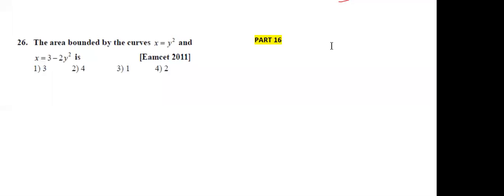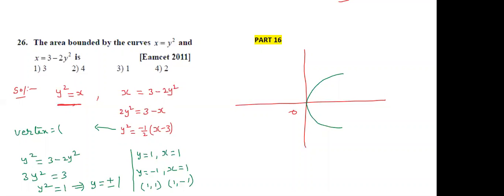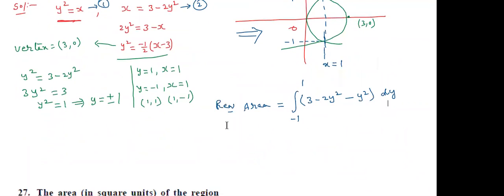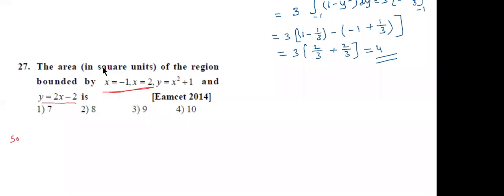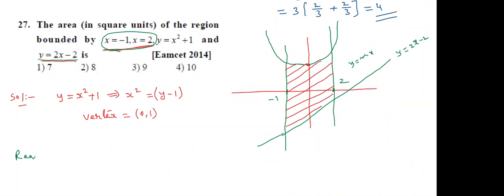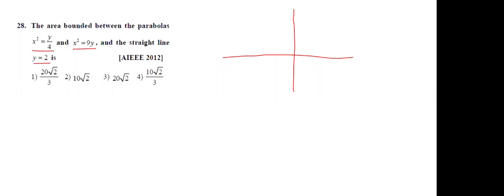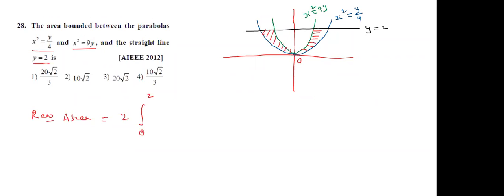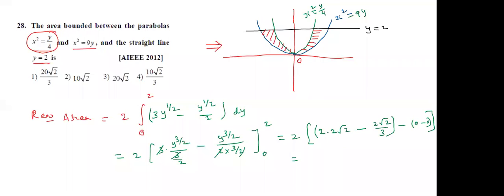AREAS (Area under the curves) part 16//IIT JEE, EAMCET, BITSAT //INTER//CBSE //CR MATHS CLASS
Shortcut method for to solve Area under the curves

Easymethod for to solve Area under the curves